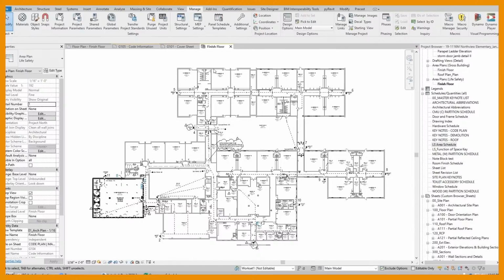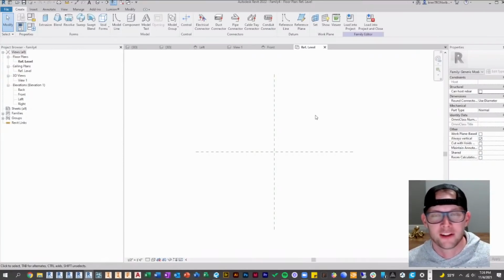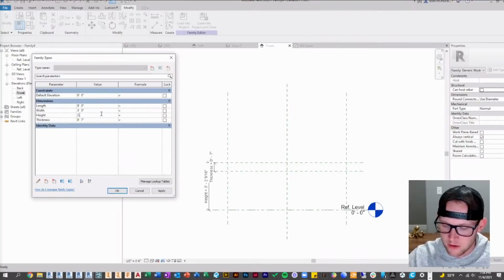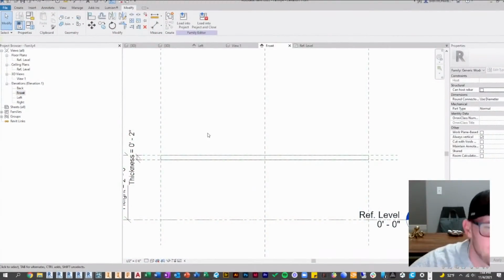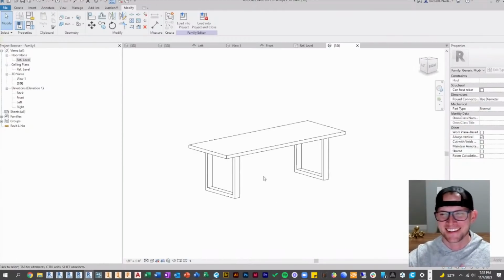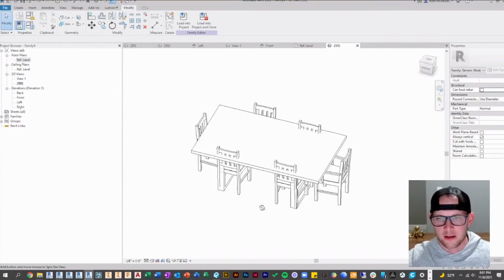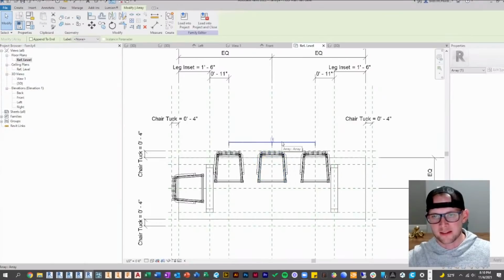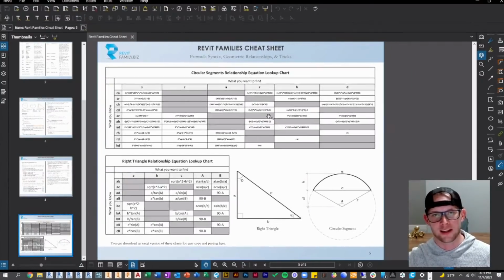Revit Family Tips ( From a Professional Revit Family Creator ! )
On this episode of BIM After Dark Live I will be joined by Brenton Wiberg to talk about his favorite Revit Family Tips.

I am super excited to hear Brenton's perspective on Revit family creation because he actually get's PAID to make Revit families.

Brenton sells packages of Revit cabinet families, door families, and window families.  He also consults and builds custom parametric family content for clients...  We will unpack what he has learned throughout his parametric family creation journey!

Sit back, relax, and let's geek out on Revit families!

Timestamps:
00:00 Introduction
02:19 Polycam - iPhone to BIM!
04:00 Introducing Brenton Wiberg
07:15 What's it Like to get PAID to make Revit Families?
13:31 Big "BAD" BIM Tip of the Week - Egress Calculation Tip
22:28 Tip: Don't Start with a Hosted Family
27:37 Building a Table - Start with the Bones
31:25 Organizing Your Family Parameters
35:03 Tip: Don't Just click the locks in sketch mode!
43:14 Building the Table Legs
47:30 Tip: Don't Push Pull, Set Work Planes!
56:27 Nested Families - Bringing in Some Chairs
01:00:45 Tip: Don't Double Nest Families
01:04:55 Array a Nested Family using Last Object Array
01:12:10 Tip: Using a Family Type Parameter for Nested Families
01:18:13 Outro